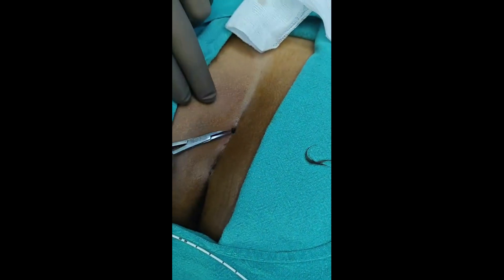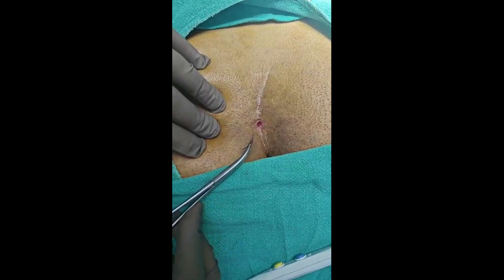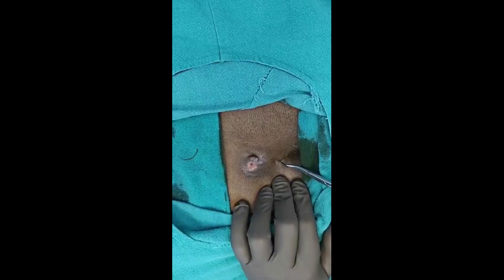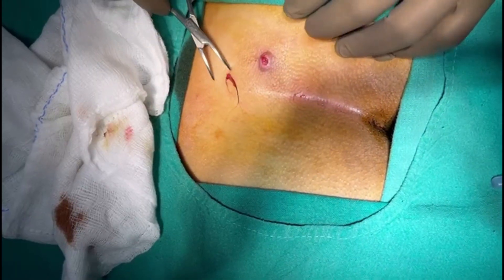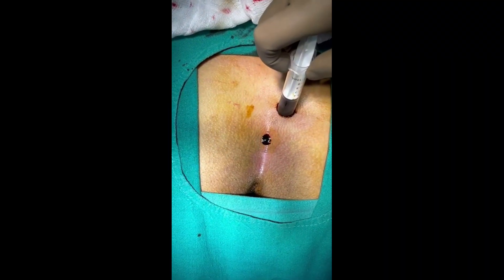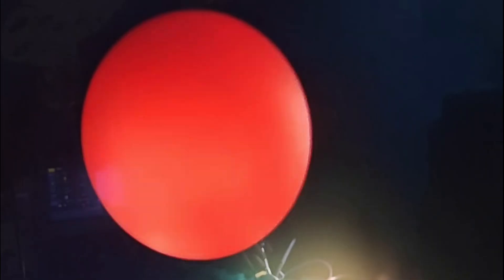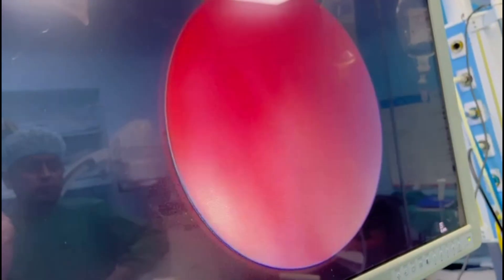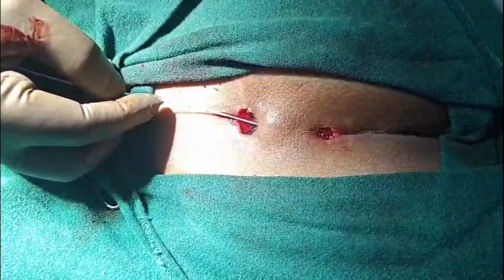VALAPS PILONIDAL SINUS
video assisted laser ablation of pilonidal sinus for non complex sinuses